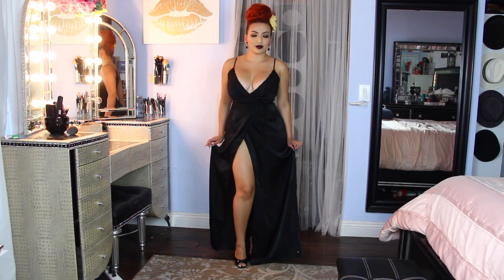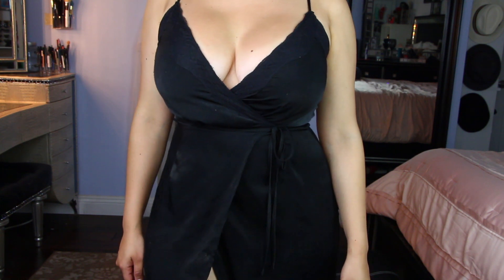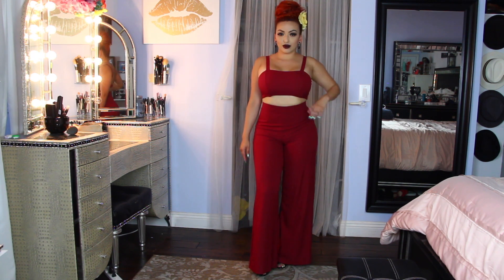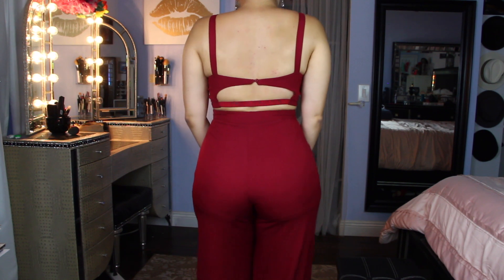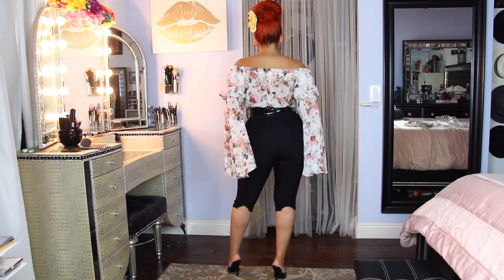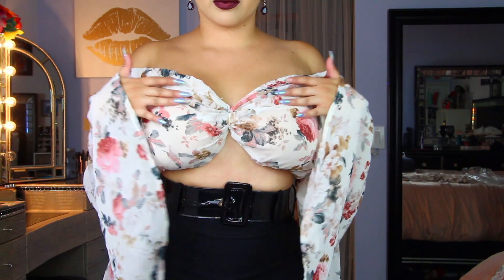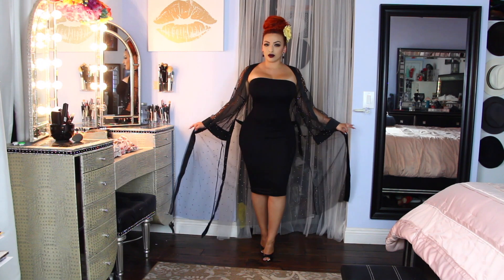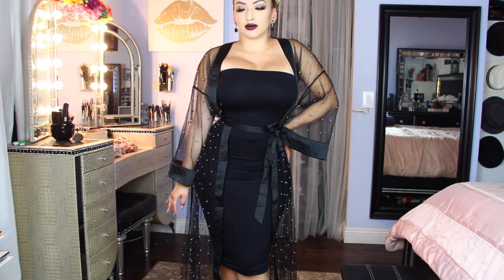TIME FOR A MINI TRY ON HAUL!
Hey loves! I'm back with a mini TRY ON HAUL! I have so many Try On Hauls coming your way. Also, let me know if you would like a hair tutorial for this look. It took me only 10 MINUTES! Anyway, hope you enjoy!

LATEX WAIST CINCHER I'M WEARING:

PLEASER HEELS: